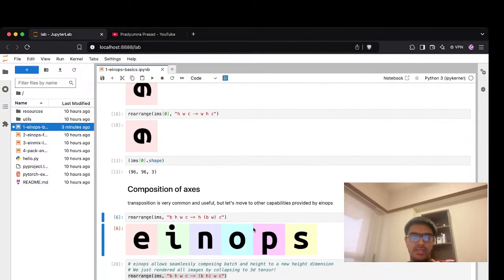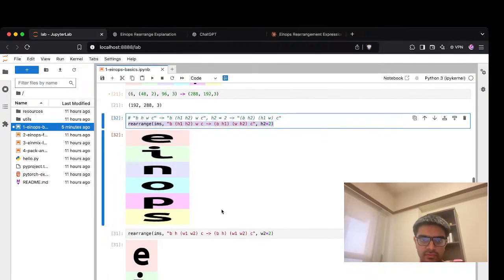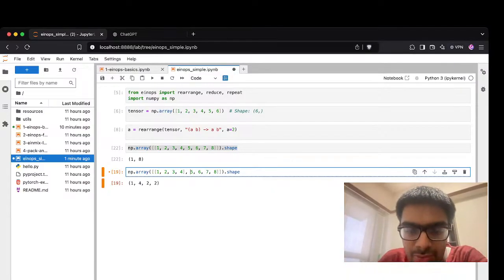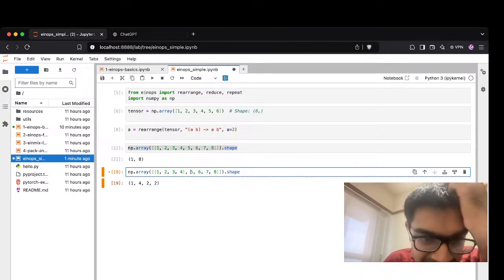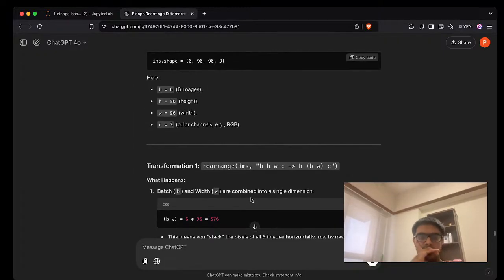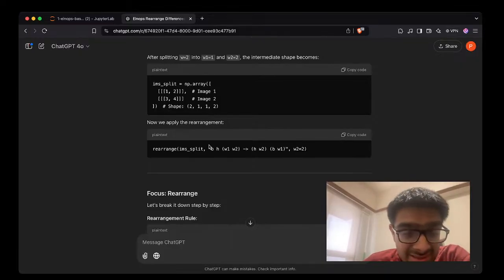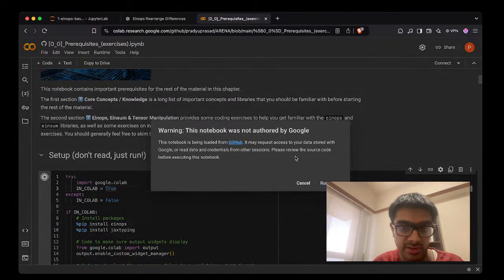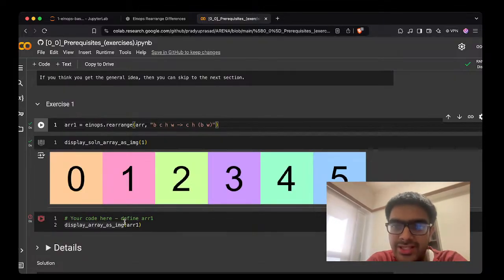Learning AI stream 1: Einops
I am working through the ARENA curriculum for training AI safety engineers. Today I'll be doing einops